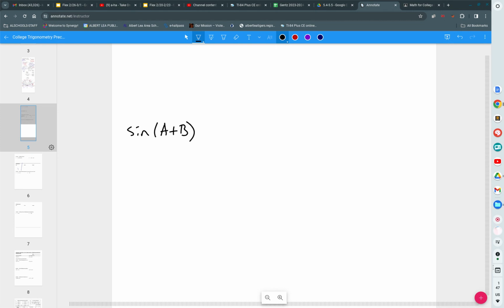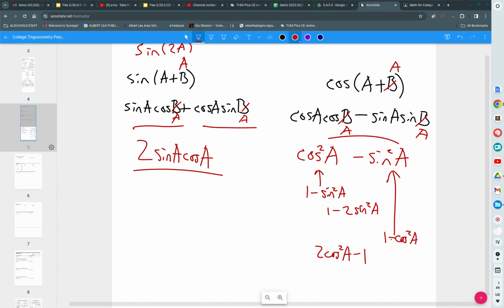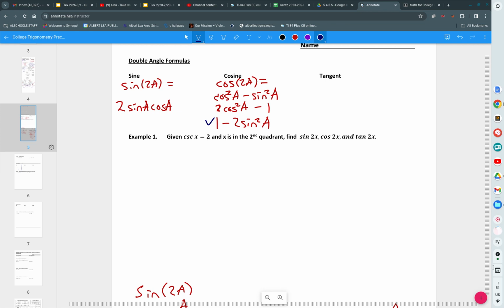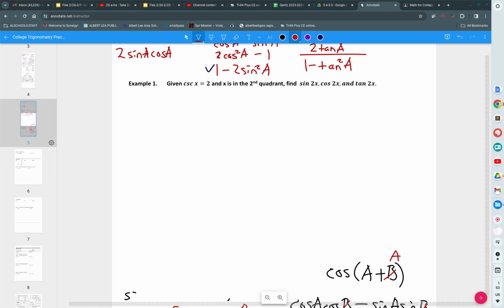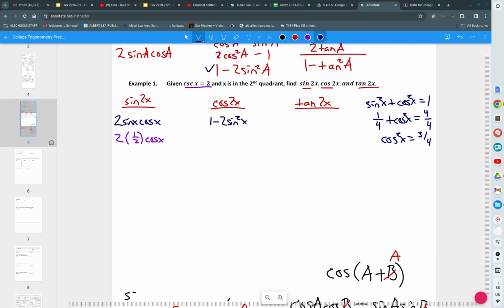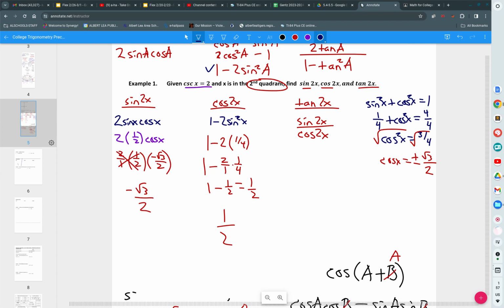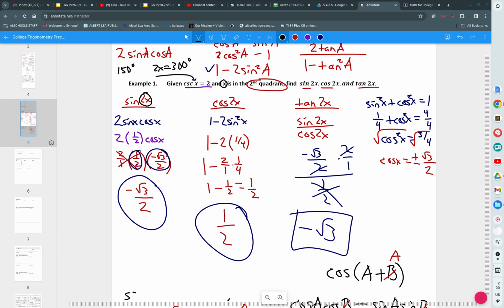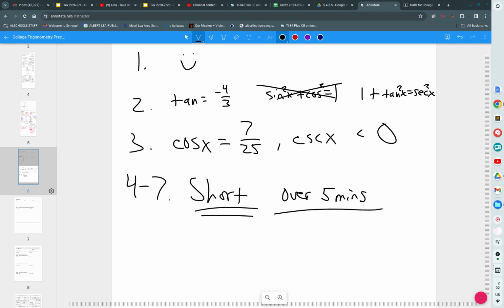College Trigonometry Unit 7.3 Notes Double Angle Formulas 2024